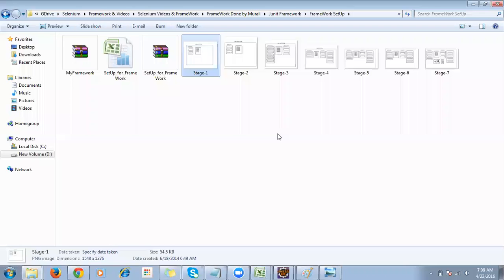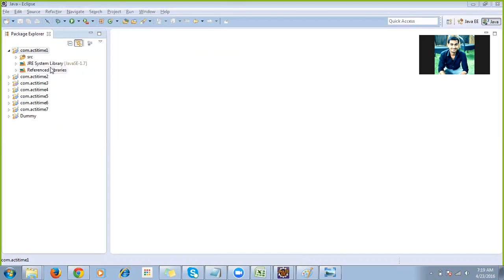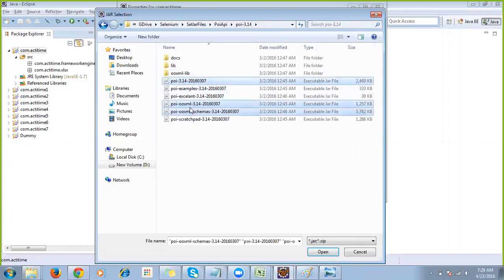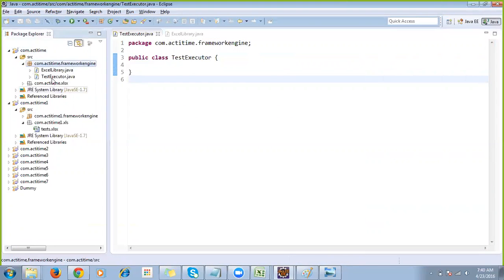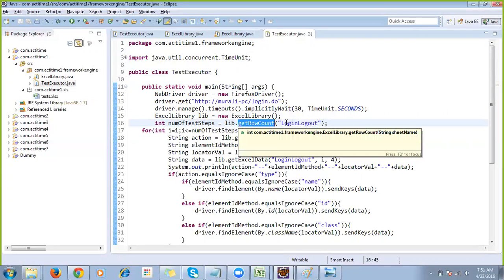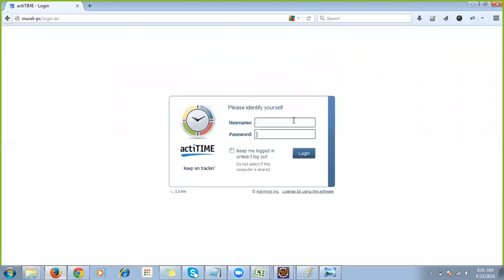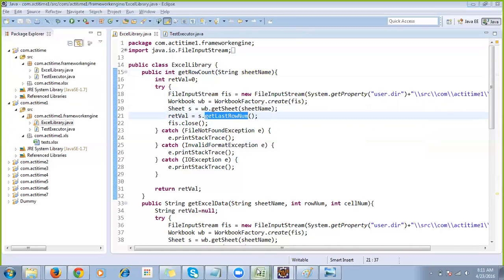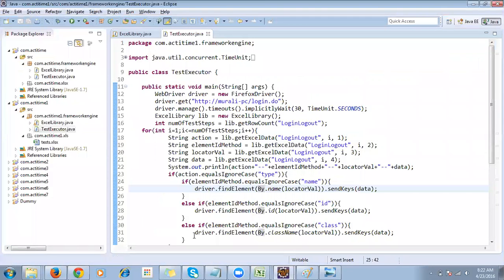Class 1 Advanced Selenium